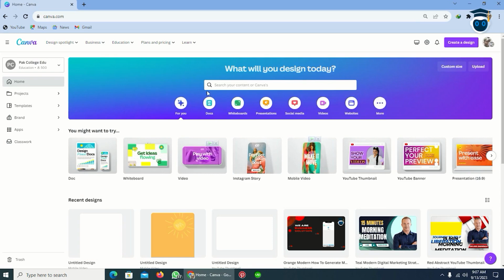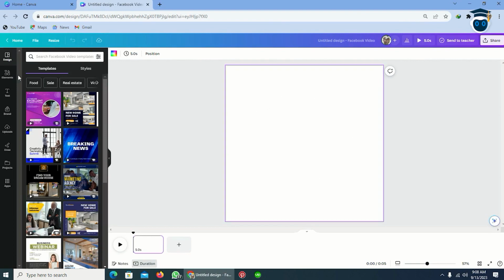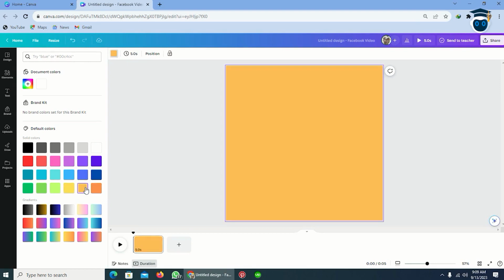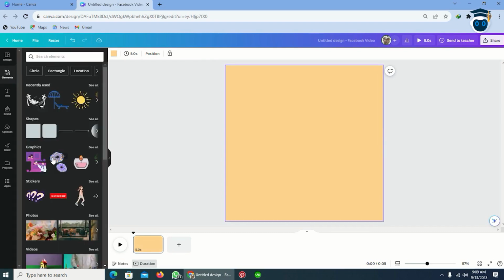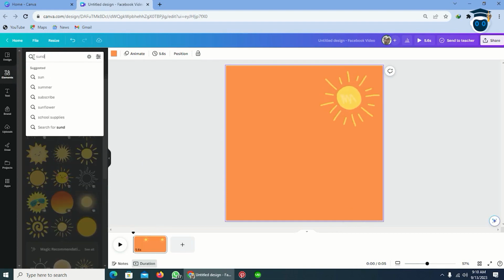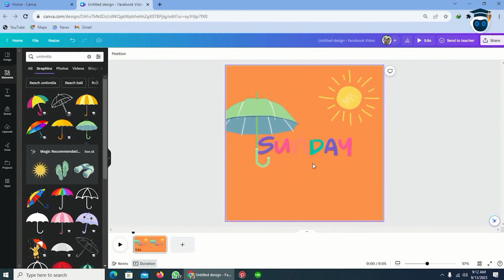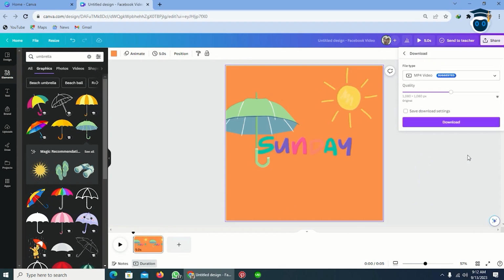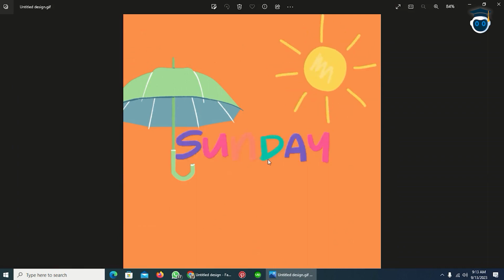How To Make GIFs In Canva | Full Guide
Looking for a video about how to make GIFs in Canva? The Artificial Professor has got your back! In this video I will show you how to make GIFs in Canva. Make sure to watch the whole video. You will learn how to create GIFs in Canva on desktop. It's quick and easy to do from your PC.